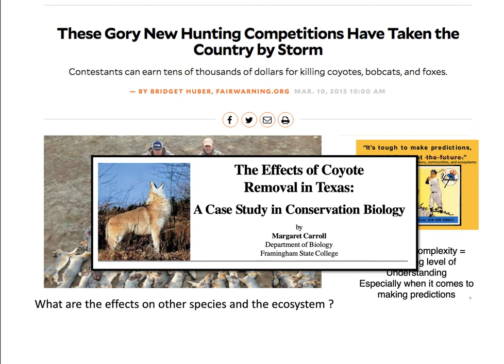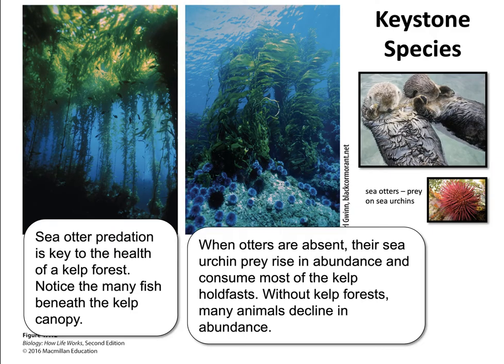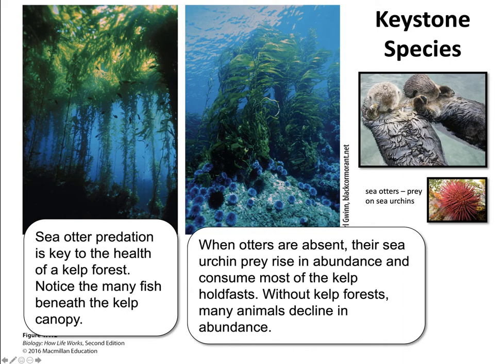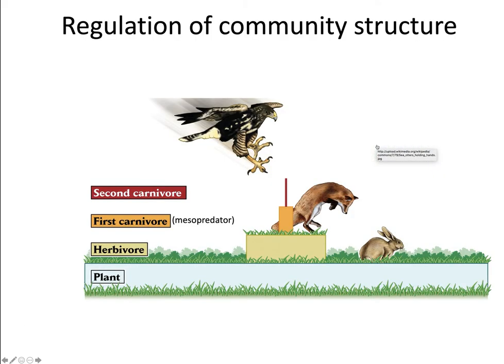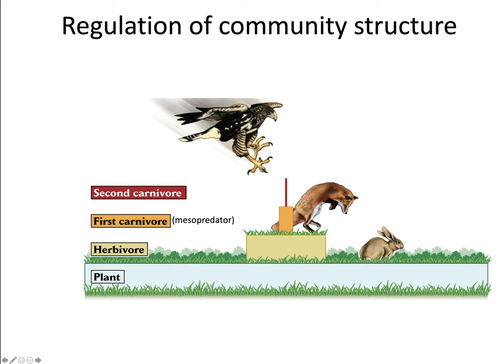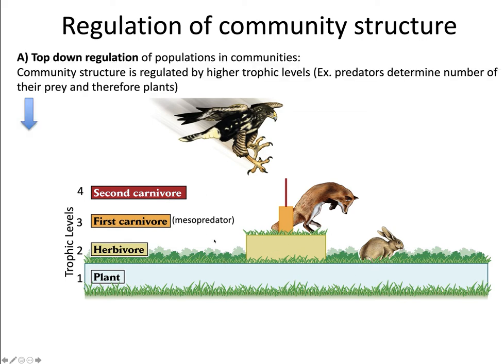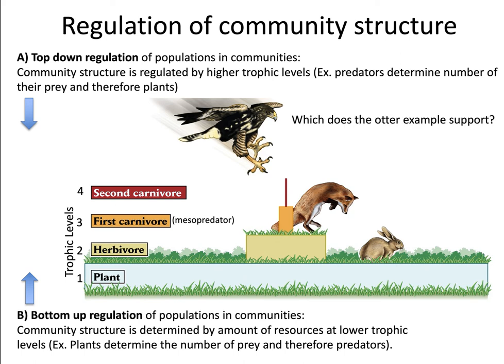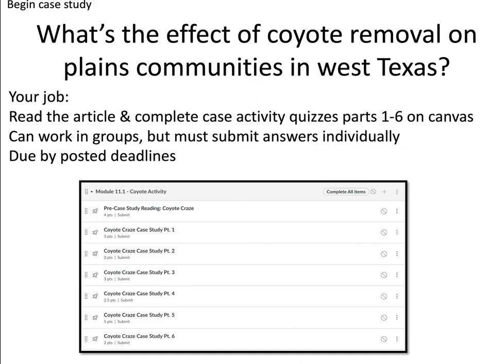Lecture 36b Intro to Coyote Case study and Keystone Species